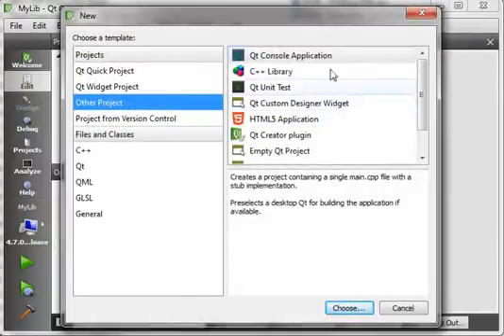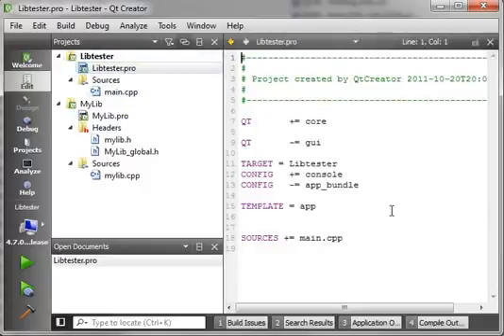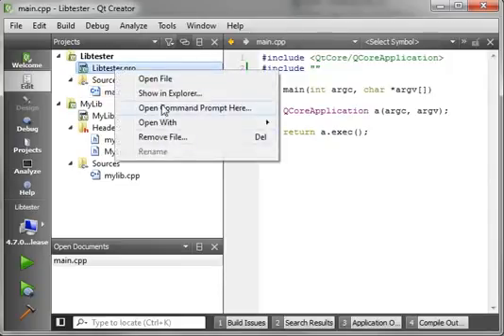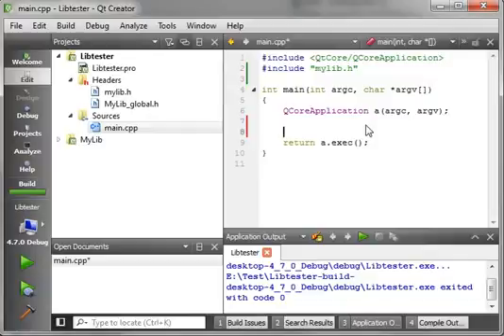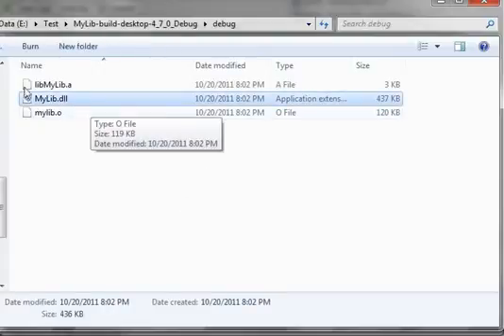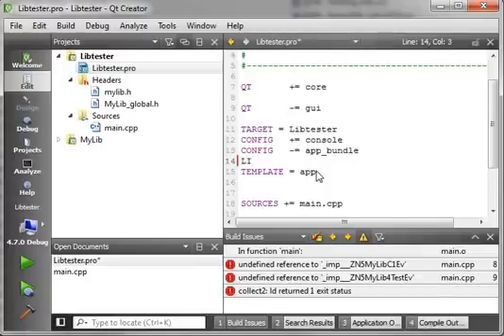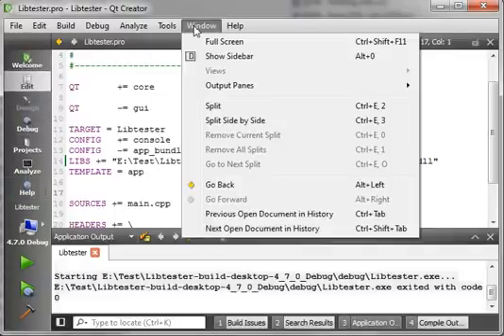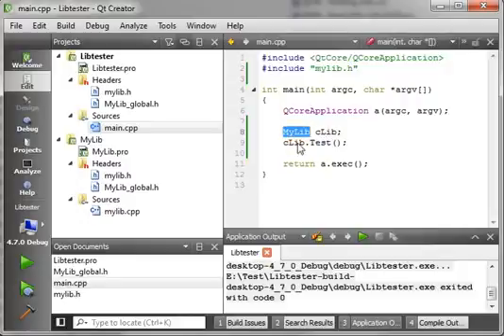johnny heath corpus christi learn C++ Qt 98 How to use a DLL Low